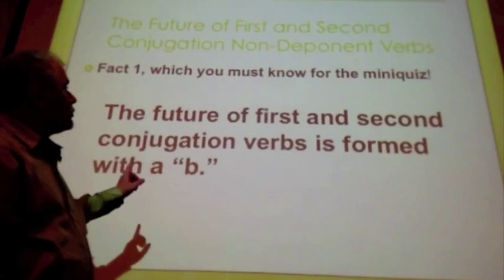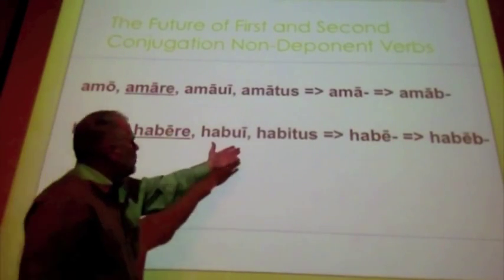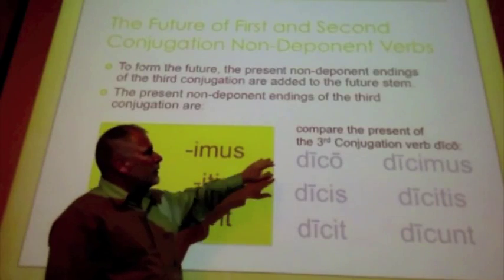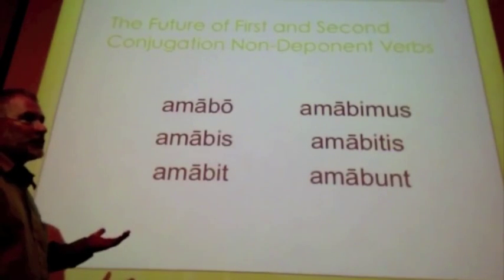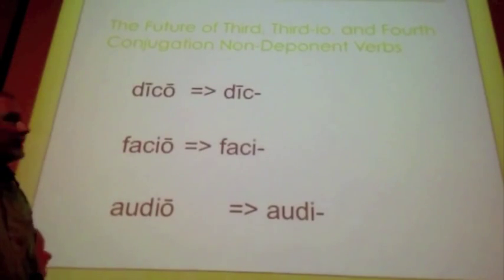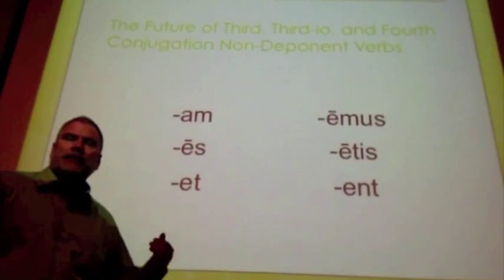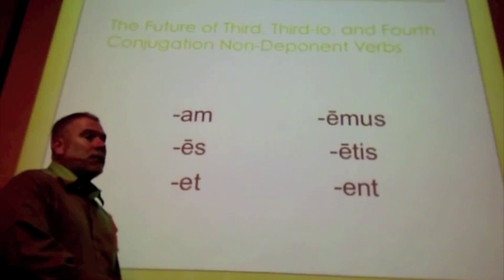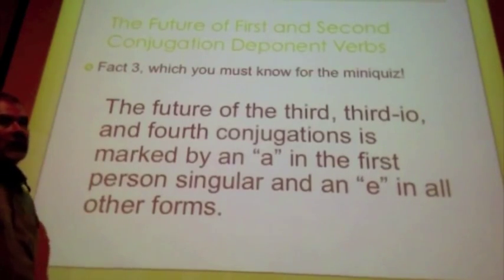Latin Grammar: Formation of the Non-Deponent Future Tense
In this video, it is explained how to form the future indicative of regular Latin non-deponent verbs.